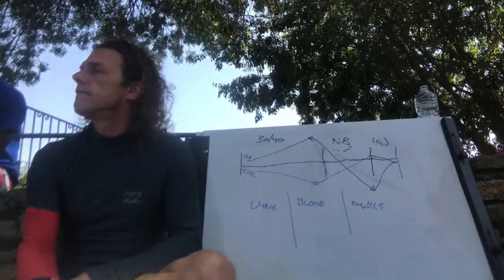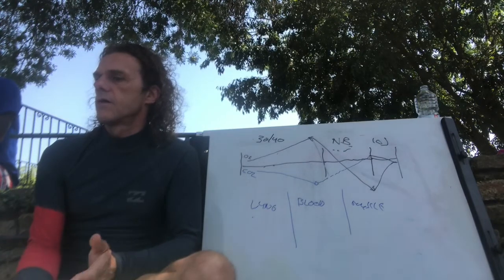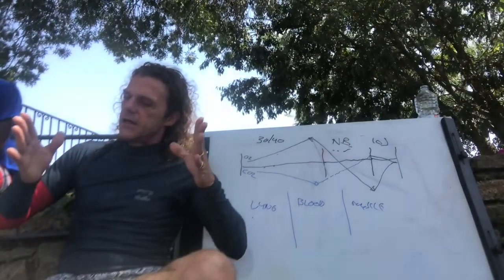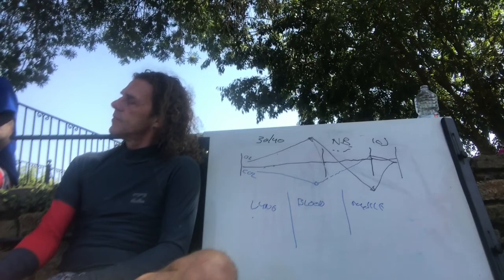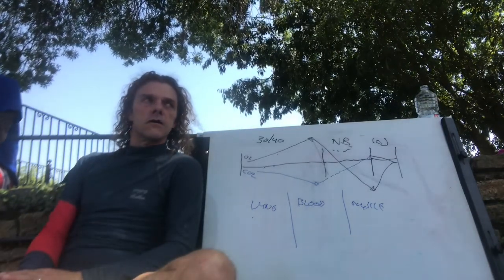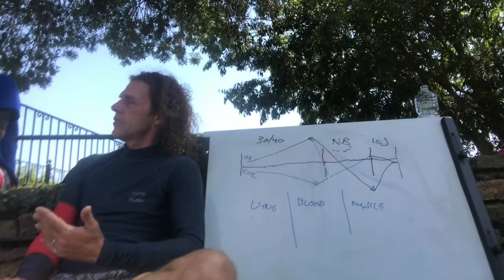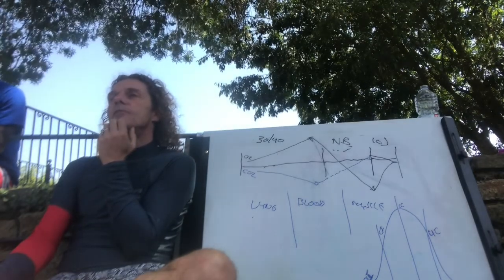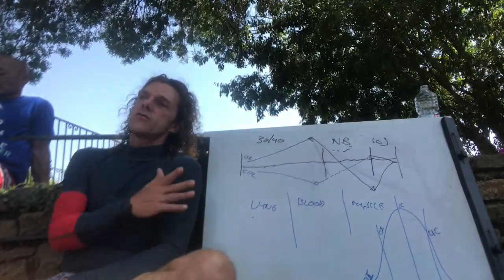Science and Physiology Breathing Techniques 3/4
Delve deeper into the science and physiology of breathing techniques in part 3 of our enlightening video series. Explore the intricate details that underpin the transformative power of breath.

Hit the notification button (the bell) so you get notified when I publish a new video.

Welcome to a world where breathwork is made simple.

5 days,  15 minutes per day. My promise is that anything from this short course you adopt in your life will have a positive change on your life.

6-WEEK ONLINE PROGRAM CONTROL YOUR BREATH

- Tim